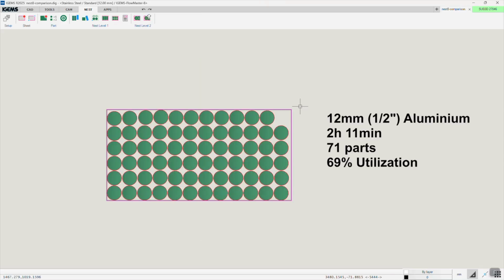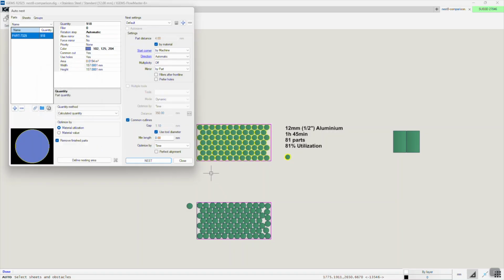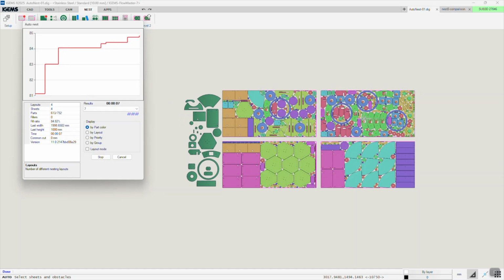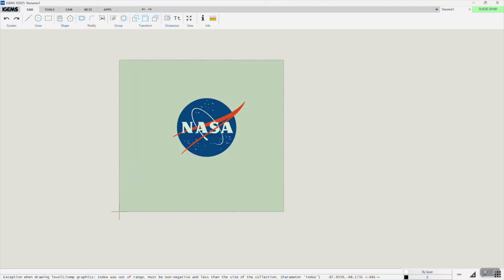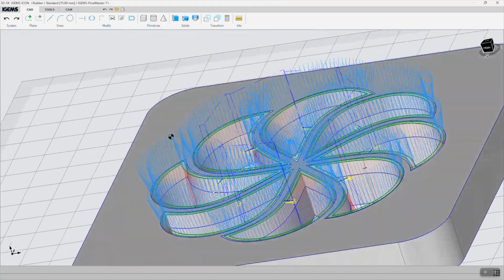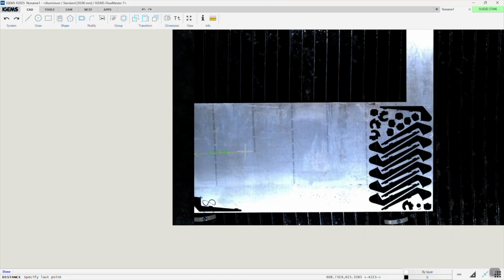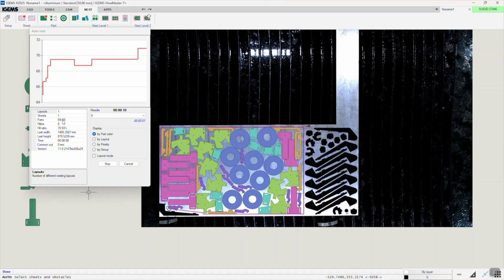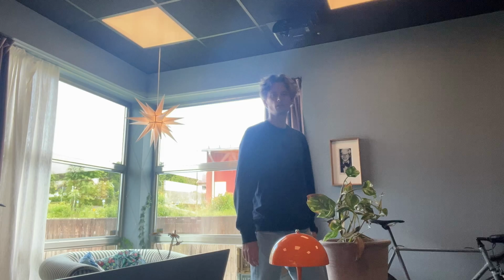IGEMS CAD/CAM on Flow waterjet machines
The Flow waterjet community has consistently requested IGEMS CAD/CAM support. We're pleased to announce that post processors designed for Flow systems are now available as part of our CAD/CAM subscription offerings.